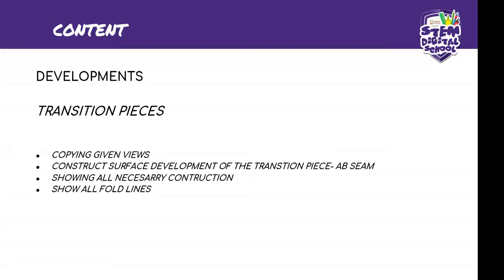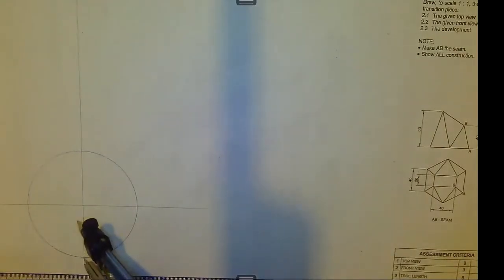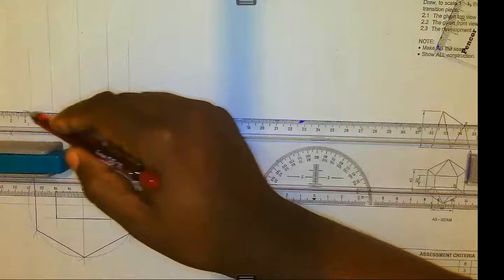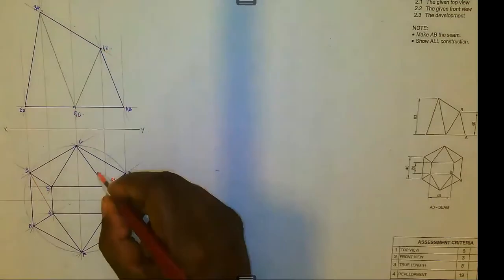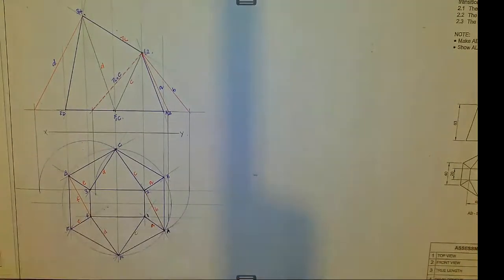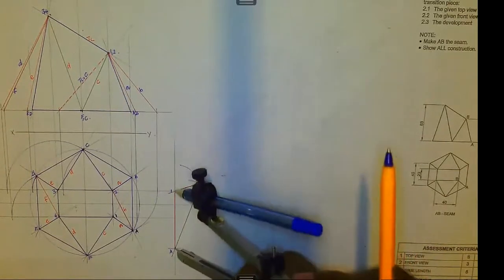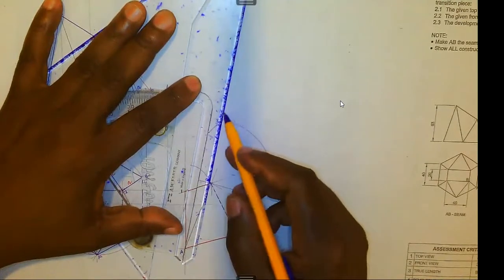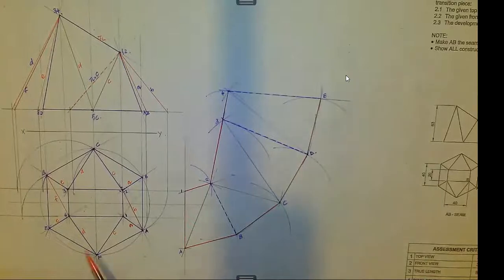Grade 12 - EGD | Developments: Transition Pieces - Hexagon to Rectangle